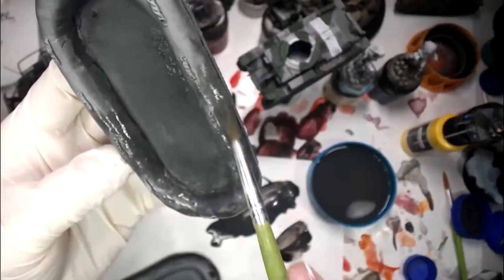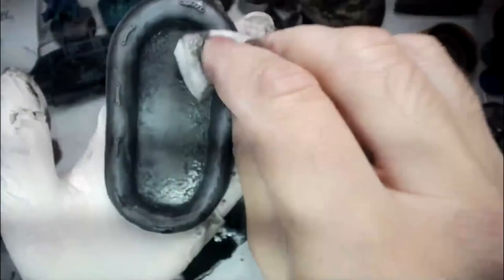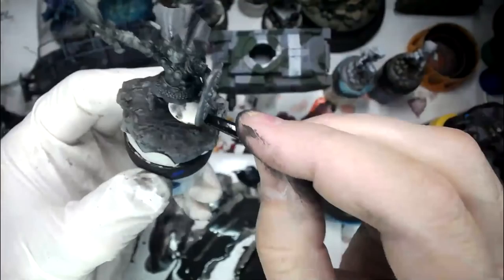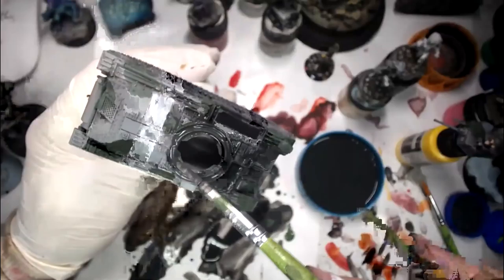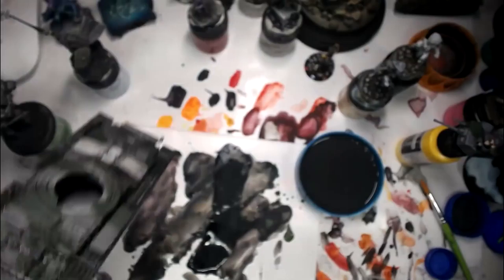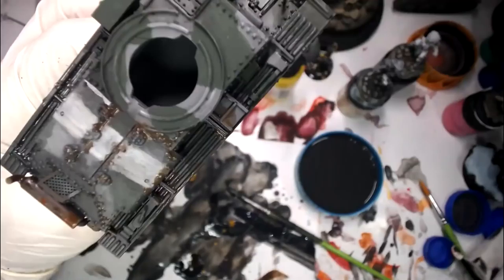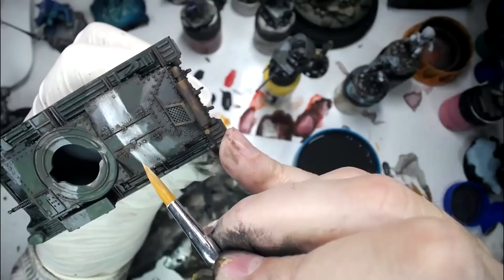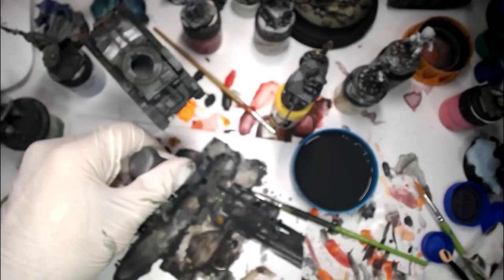First test of YouTube live, painting a Panzer 38T for Bolt Action!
I am trying out this platform for the first time, so I thought I would try to show you what kind of mayhem usually happens at the painting table as many different projects are under way at the same time!

Check out the end screens for more Bolt Action tutorials!